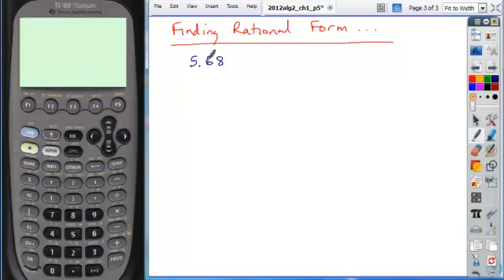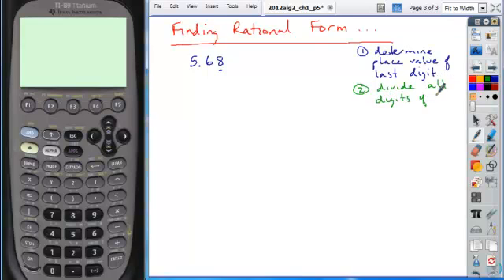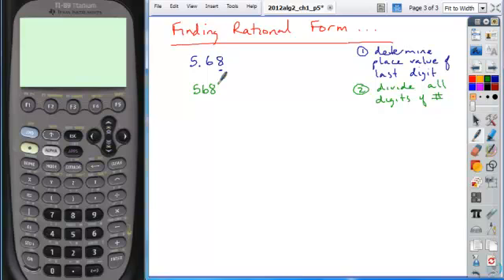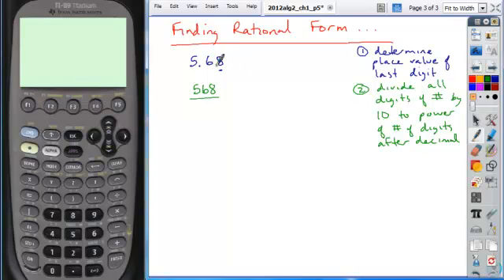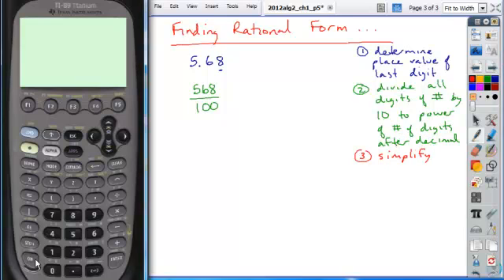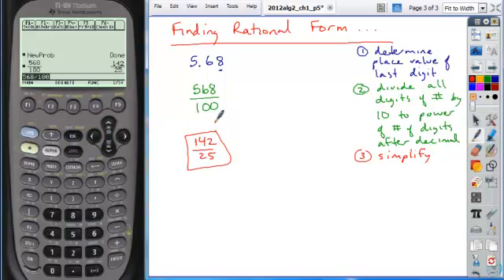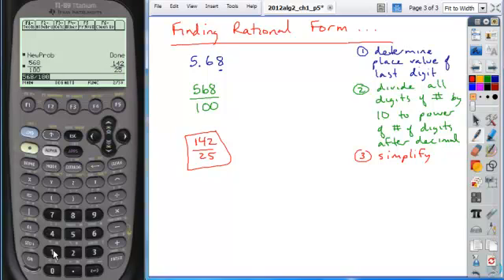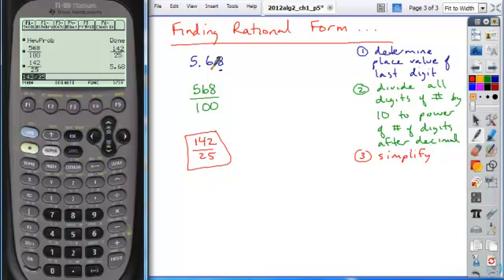1 1alg2 rat form termin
1.1 alg2 finding rational form of terminating decimal